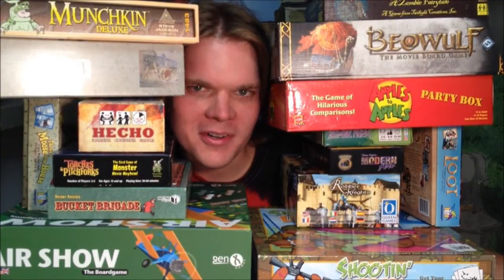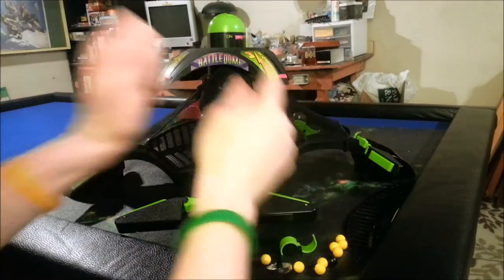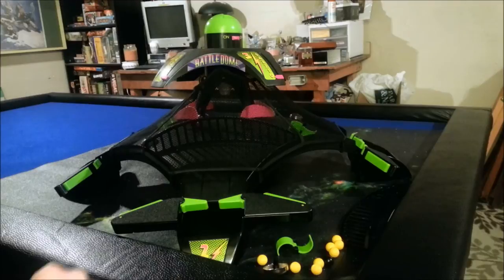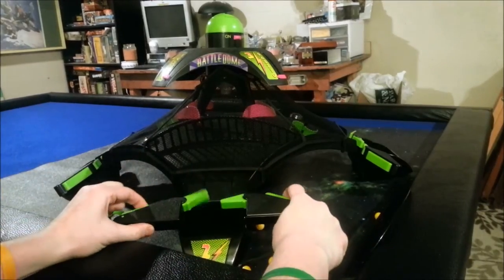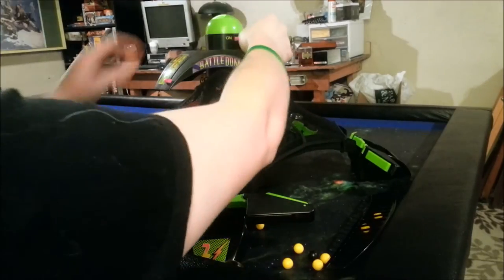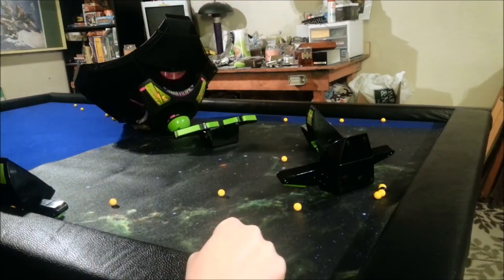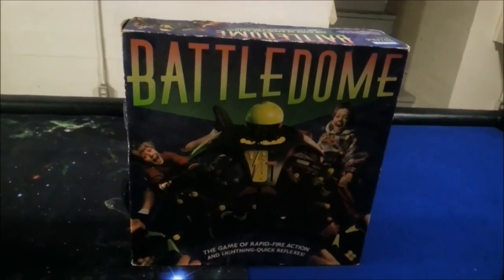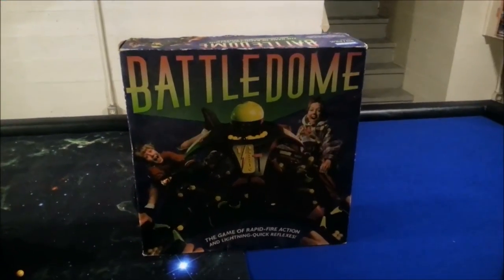Bower's Game Corner #232: Battledome Review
From The Publisher: Battle Dome is "the game of rapid-fire action and lightning-quick reflexes!" It is a pinball-style game in which colored plastic marbles fall from a motorized dispenser down onto a dome, and then fall into one of four chutes. Players 2-4 control a set of flippers at their chute and try to shoot the falling balls into their opponent's goals while keeping marbles out of theirs. Any marbles in your goal count against you, with the black "stealth" marble counting extra. There are spinners and bells on the dome that the marbles hit - these can be rearranged, or replaced by a fence to block off one or two chutes if there are fewer than 4 players.